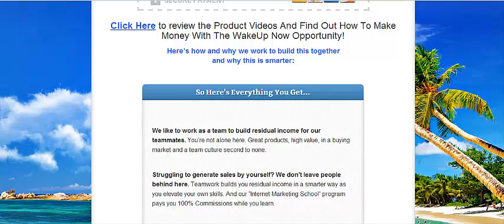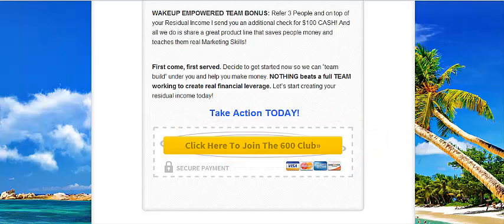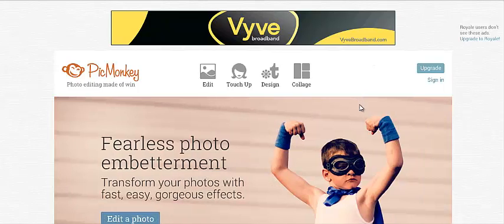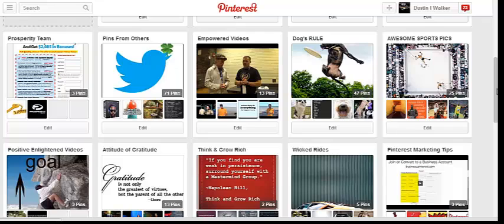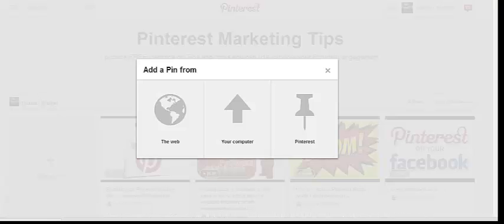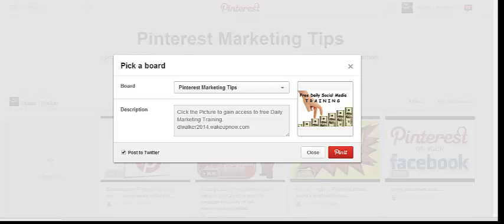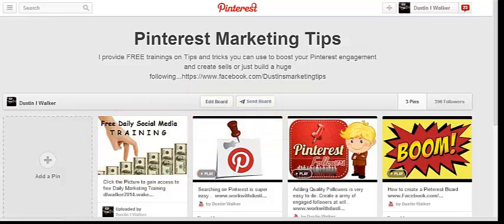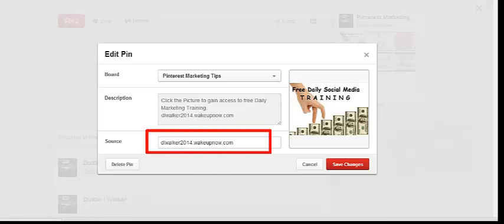How to build a E mail list with Pinterest Pins..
You can build a big list by engagement on your Pinterest post..